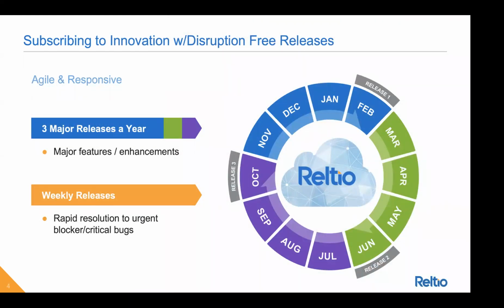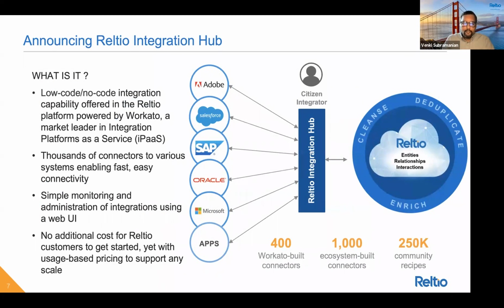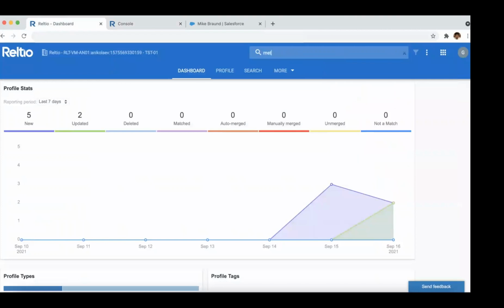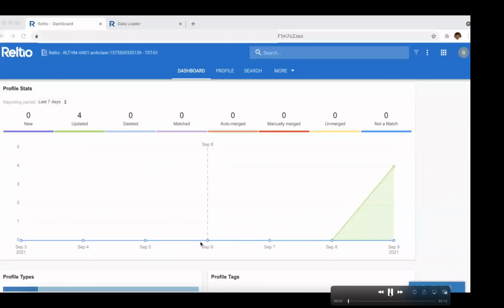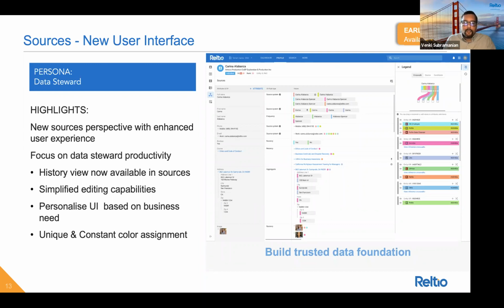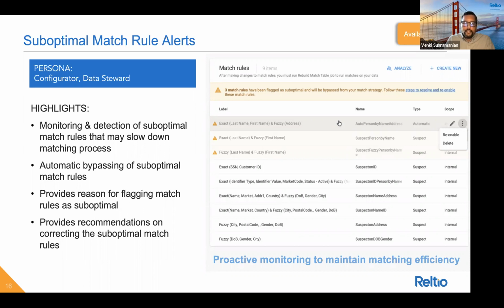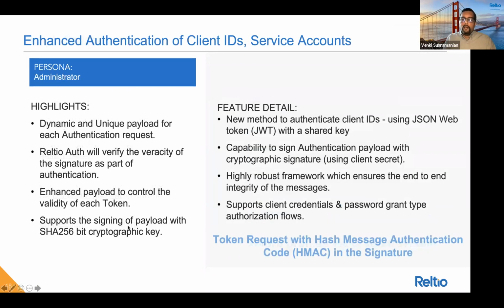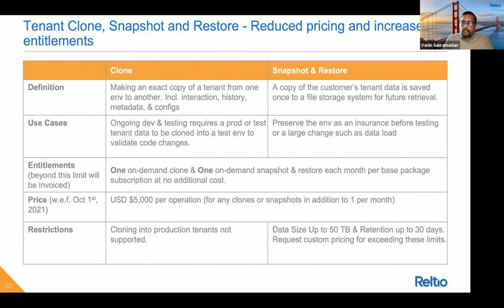An overview of Reltio Connected Data Platform 2021.3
We are excited to announce the next major release of the Reltio Connected Data Platform - 2021.3 release. The release includes a new low-code integration capability, called the Reltio Integration Hub, to dramatically simplify integrations. We have enhanced our data quality capabilities and the user experience to provide an improved level of configurability.

General Availability (GA) of Reltio Connected Data Platform 2021.3 is on Wednesday, October 13th, 2021.